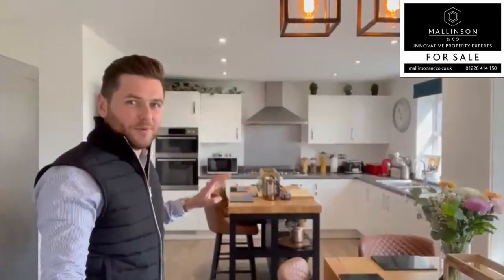Sycamore Croft, Skelmanthorpe, Huddersfield, HD8 9UX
WOW, WOW, WOW, … A SIMPLY STUNNING, FOUR DOUBLE BEDROOM FAMILY HOME, SET UPON THIS HIGHLY REGARDED DAVID WILSON DEVELOPMENT, FEATURING THREE RECEPTION ROOMS, OPEN PLAN KITCHEN, GARAGE, OFF STREET PARKING AND A PRIVATELY ENCLOSED REAR GARDEN WITH A PLEASANT ASPECT.